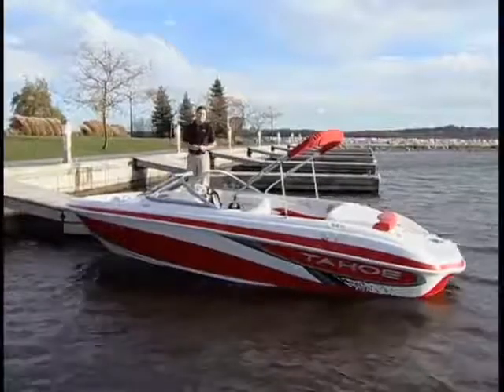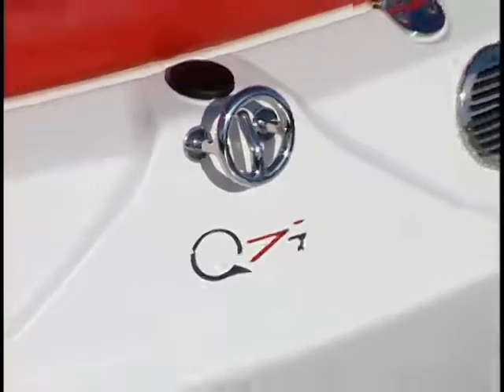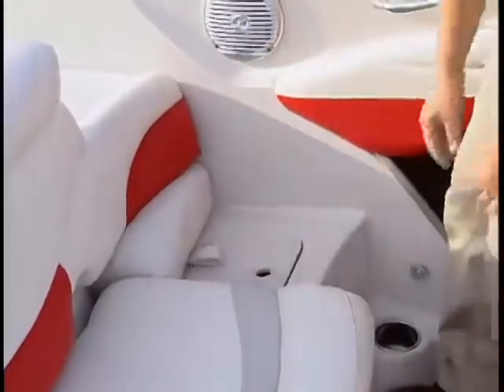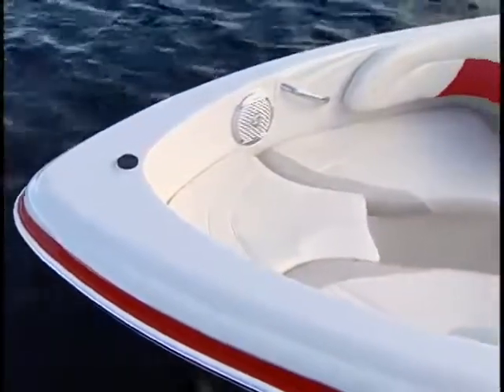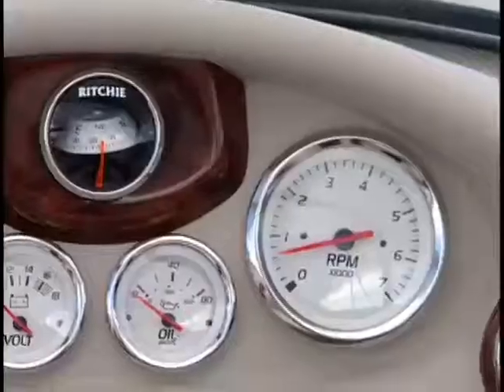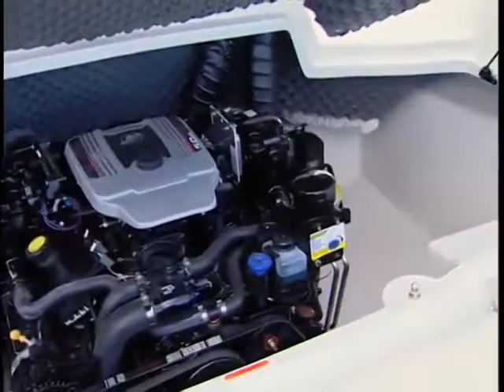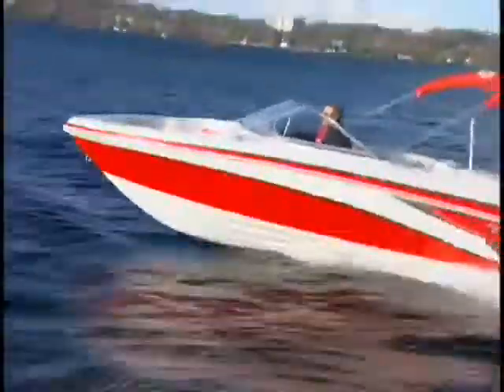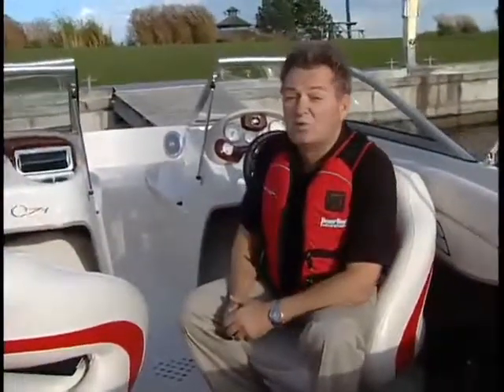2011 Tahoe Q7i | Boat Review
A great family boat the 2011 Tahoe Q7i gets a full on the water review by expert Mike Gridley.

to watch full episodes online.